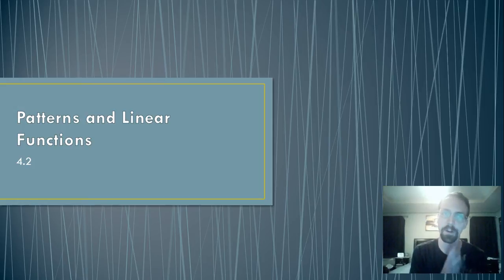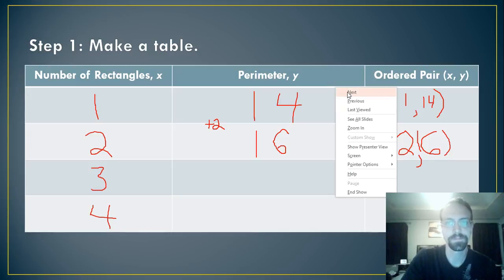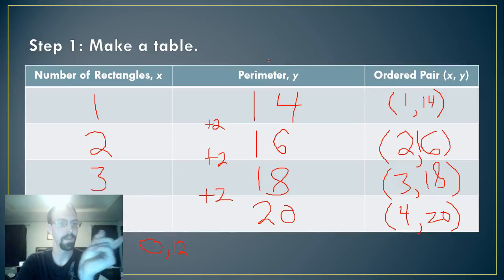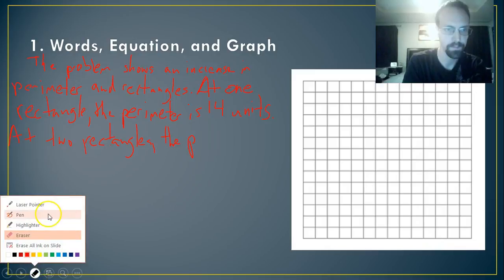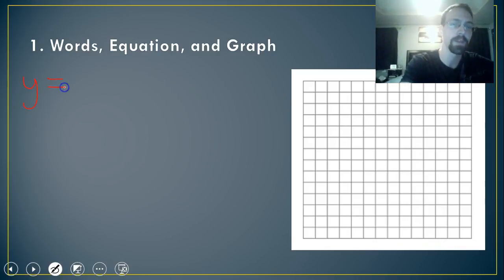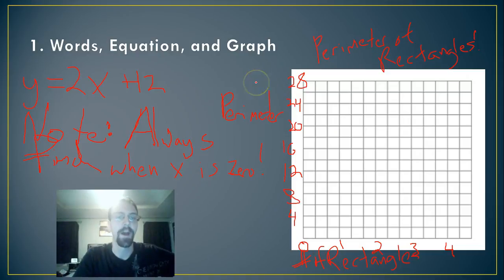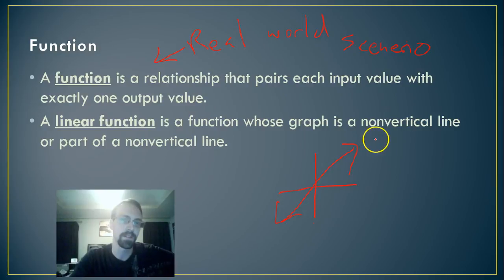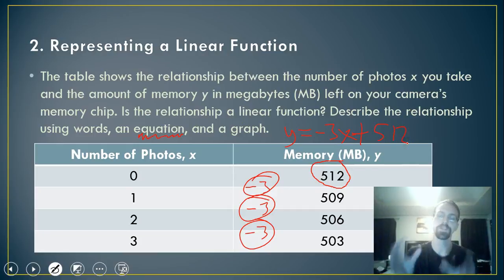Brummond Algebra I Sub Notes 10 17 2016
Join Mr. Brummond as we discuss Linear Functions and Patterns!